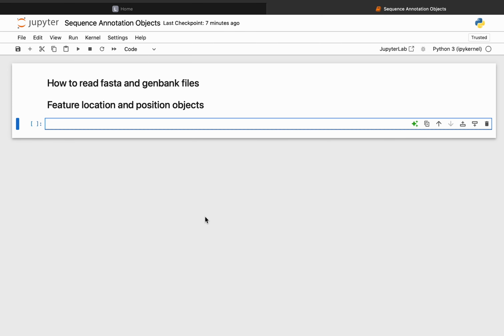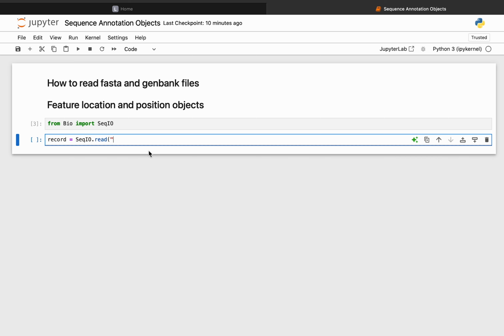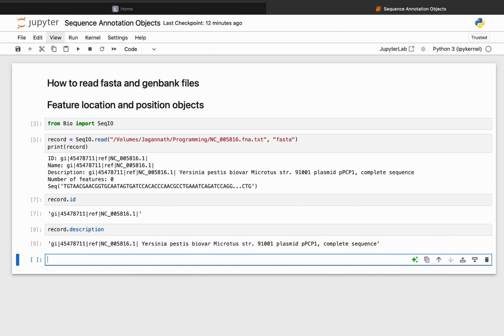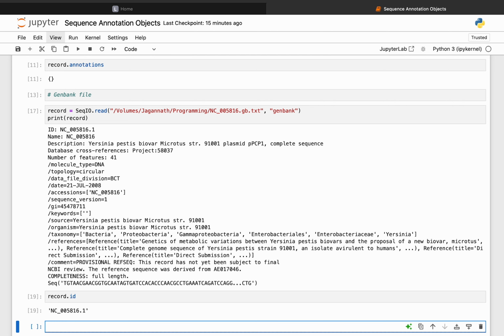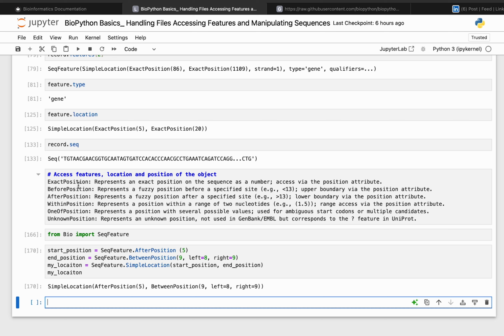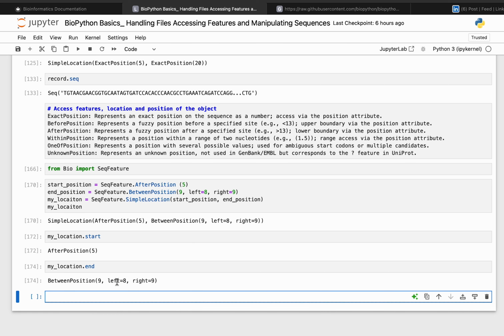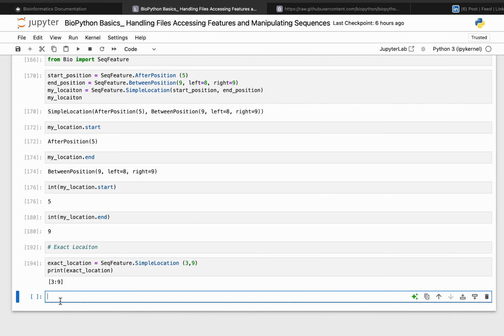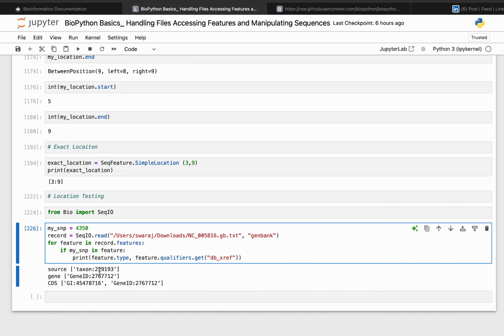How to read fasta file? | Biopython Tutorial | Bioinformatics | Location, Position Objects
BioPython Basics: Handling Files, Accessing Features, and Manipulating Sequences

This repository contains a Jupyter notebook that demonstrates how to handle FASTA and GenBank files using Biopython. It covers the following topics:

Reading FASTA Files Accessing Sequence Features Retrieving Location and Position Information Prerequisites

Before running the notebook, ensure you have Biopython installed. You can install it using pip:
pip install biopython